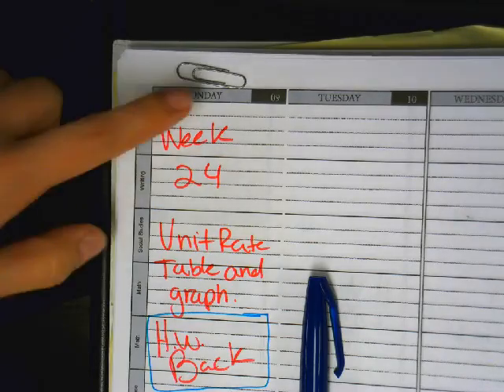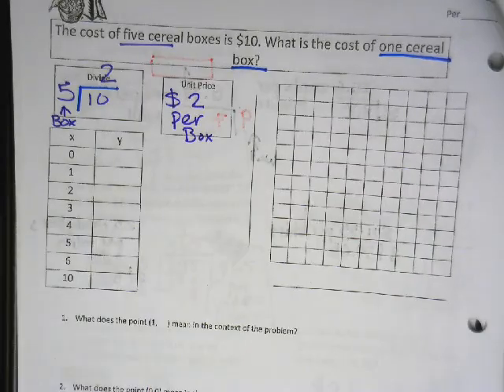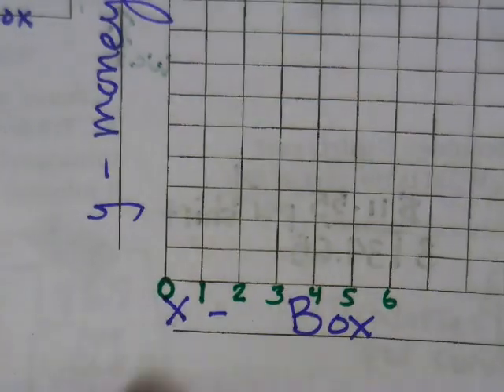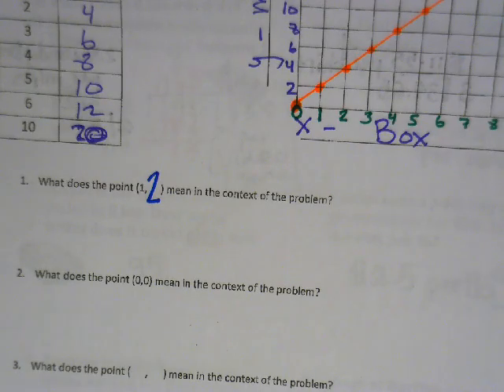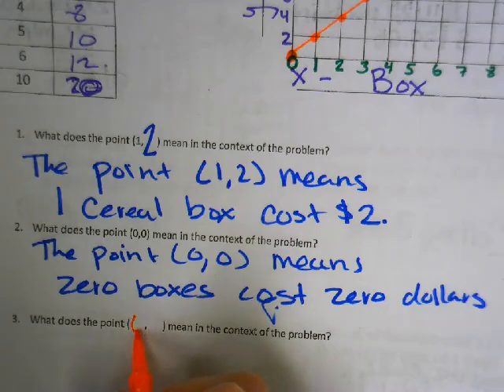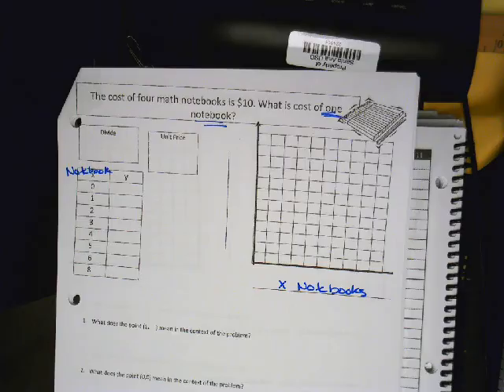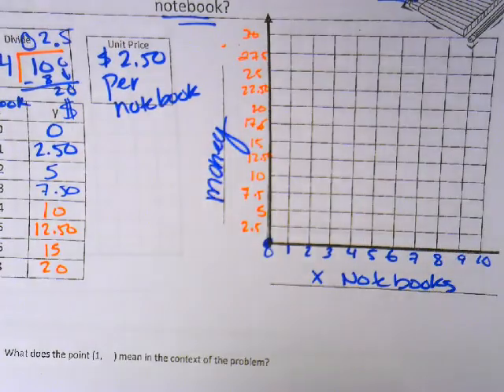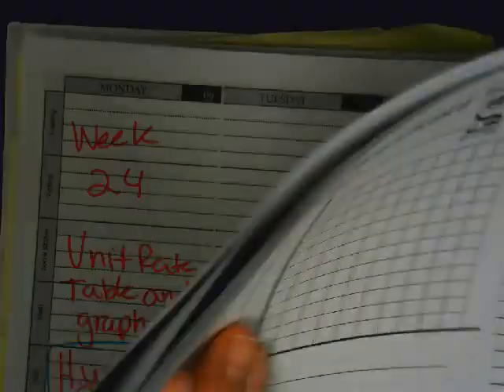unit rate table and graph